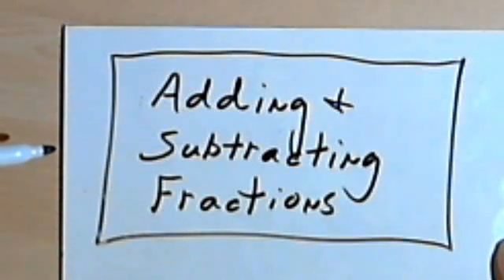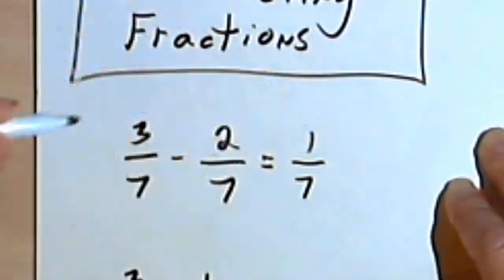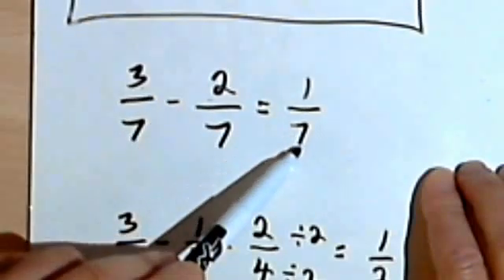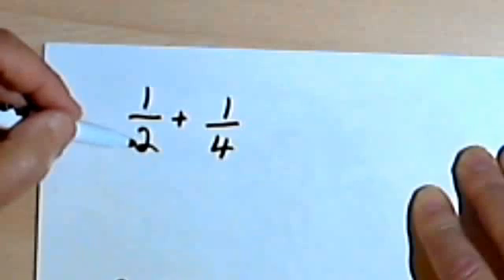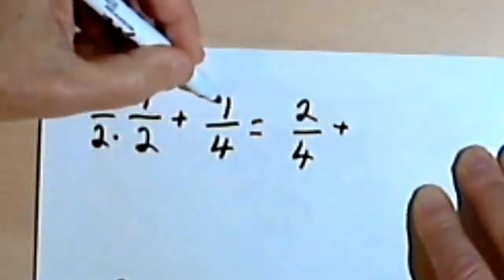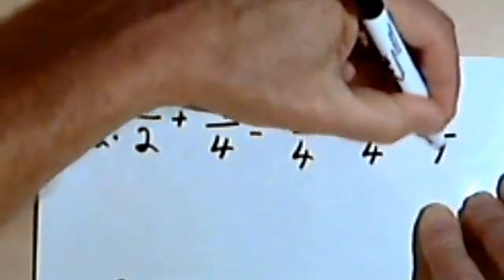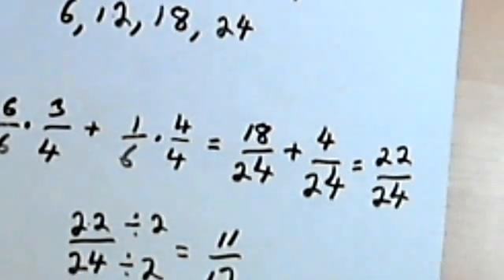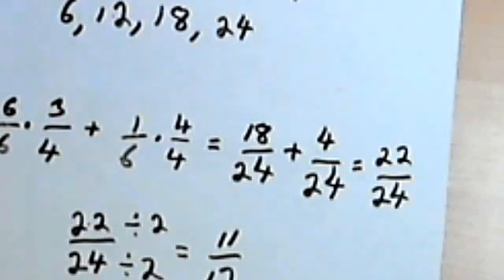Adding and Subtracting Fractions 0-5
Rules for adding and subtracting fractions, including fractions with unlike denominators. This video is provided by the Learning Assistance Center of Howard Community College. For more math videos and exercises, go to HCCMathHelp.com.